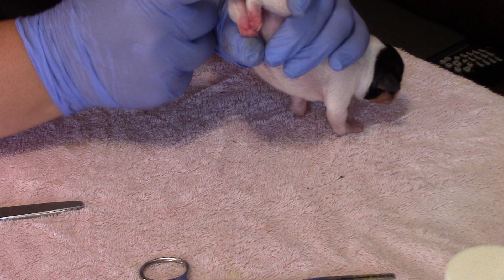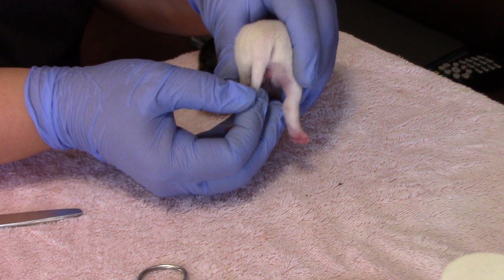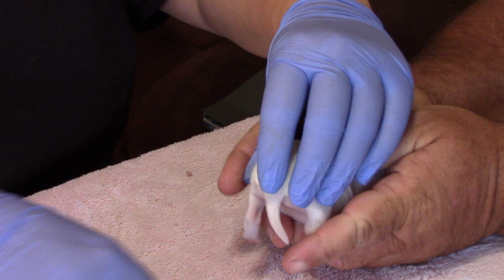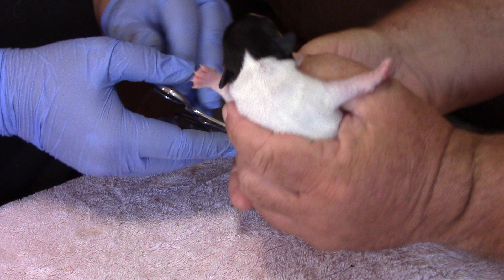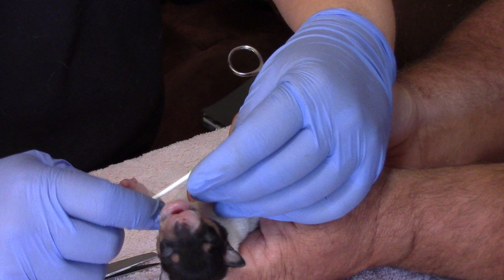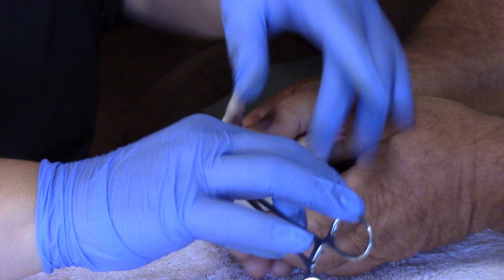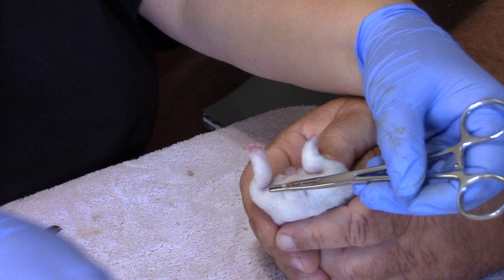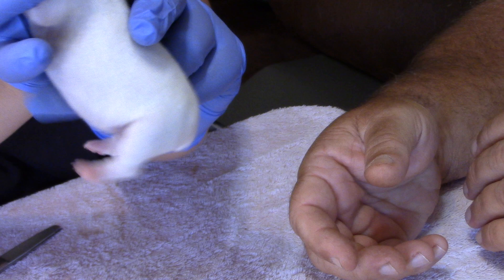How to dock tails on a toy fox terrier puppy